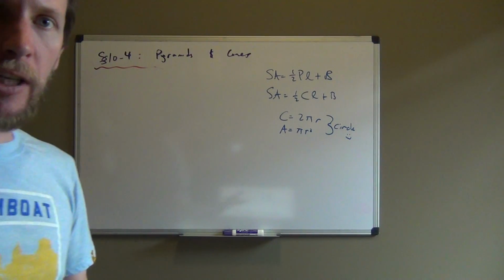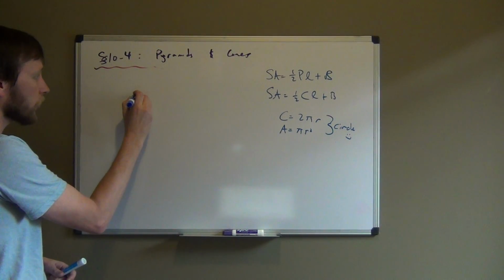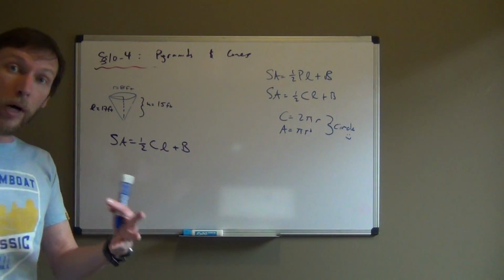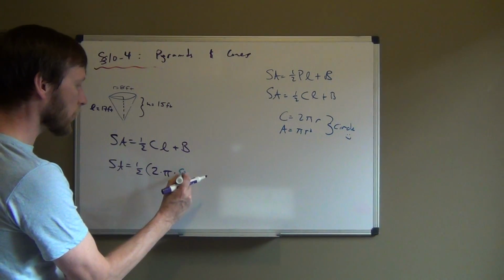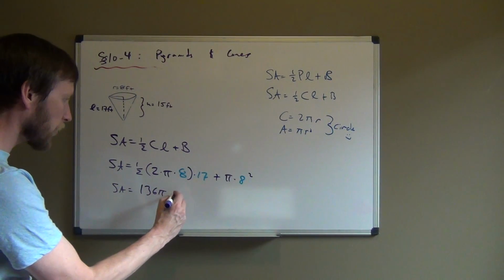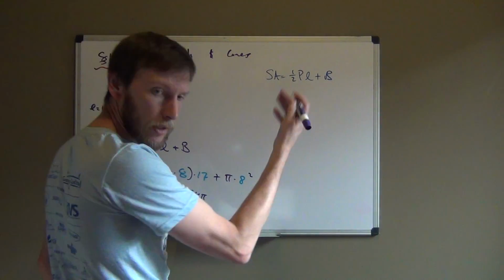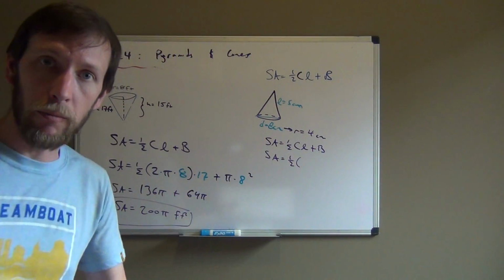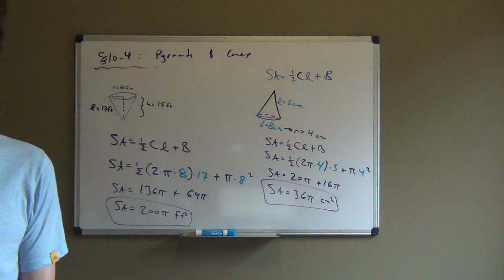GeomCh10 §10-4 pt2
Surface Area for Cones